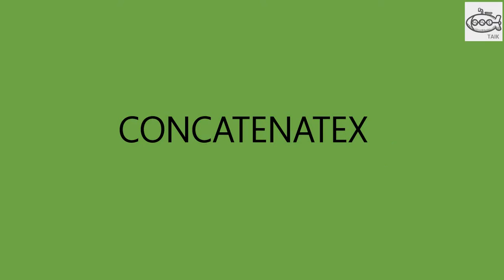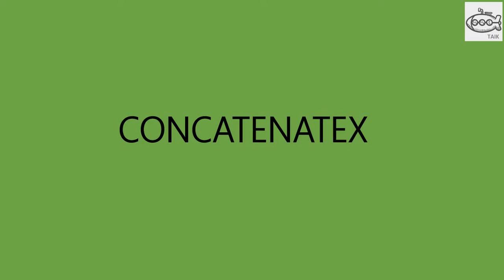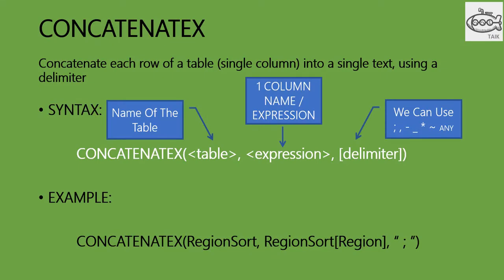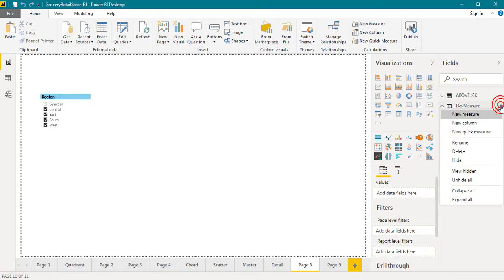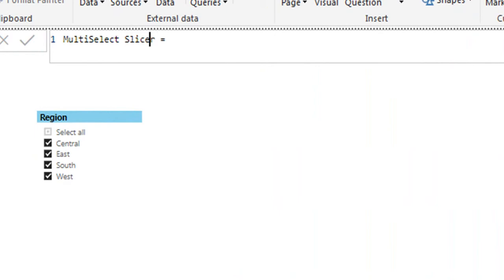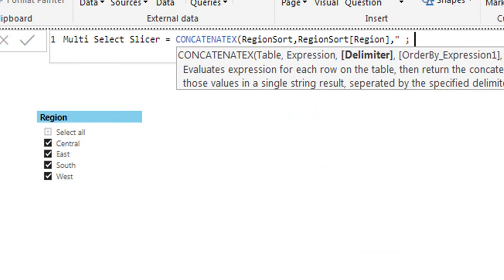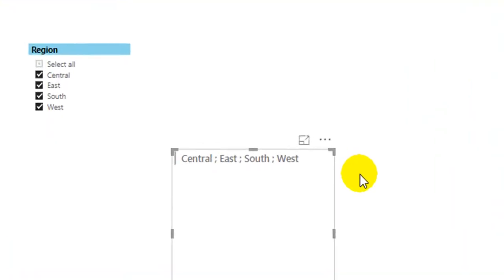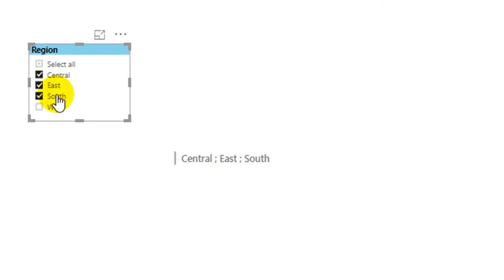How To Convert Column to Single Text Using DAX ConcatenateX In Power BI - TAIK18 (6-32) Power BI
the use of DAX CONCATENATEX To Change Column Value to Single Text